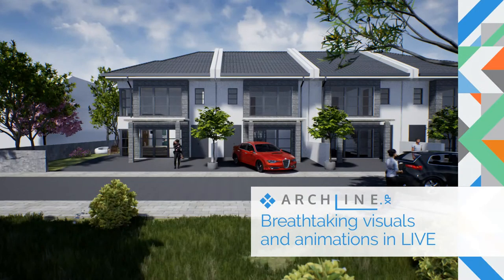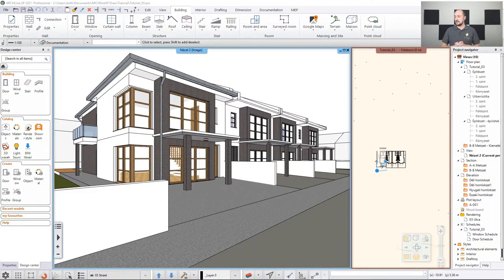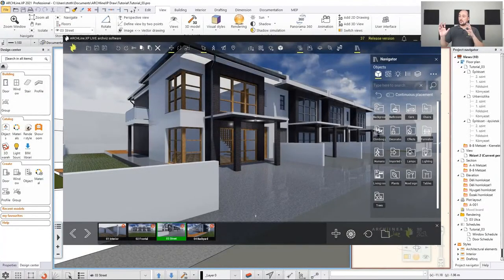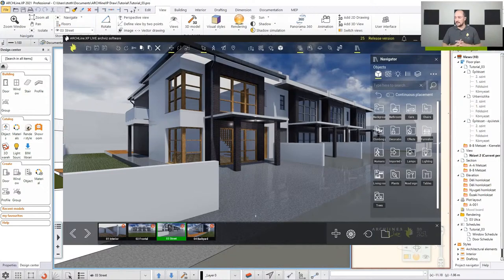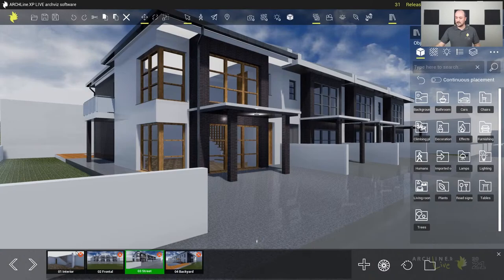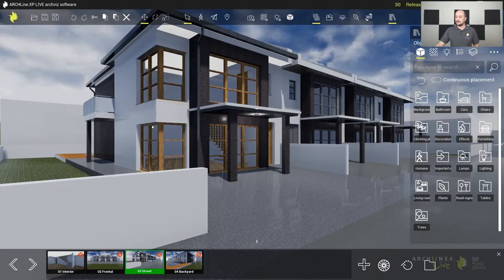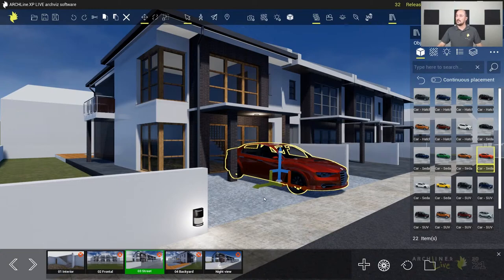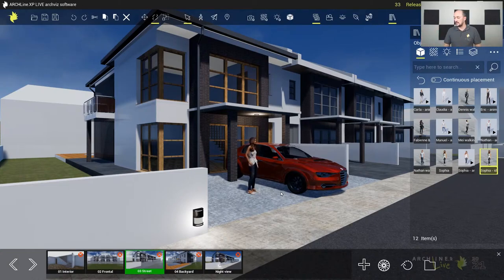ARCHLine.XP Architectural Webinar Part 9: Breathtaking visuals and animations in LIVE